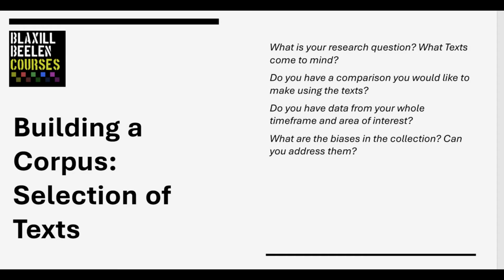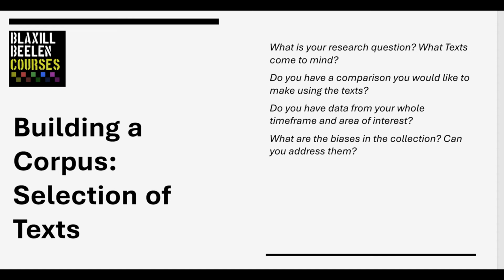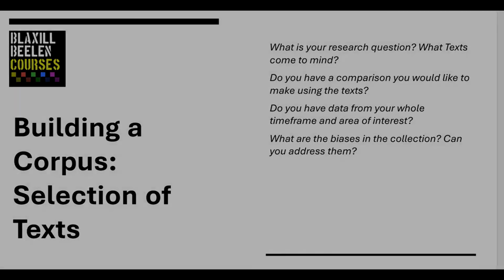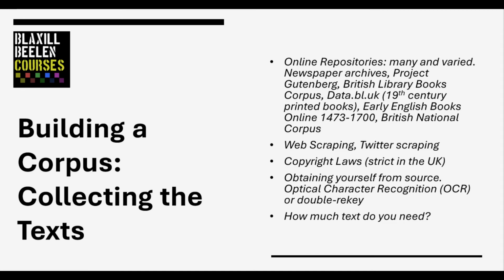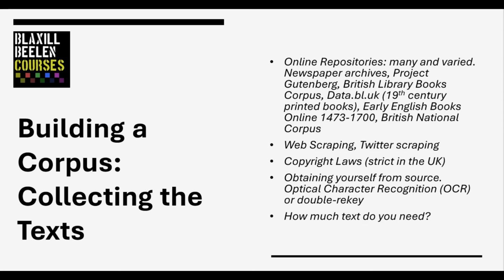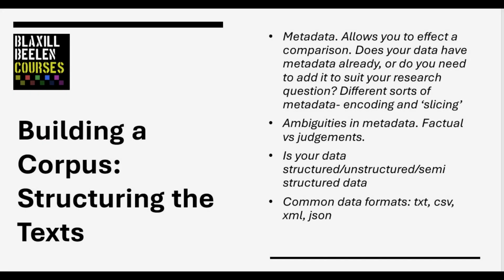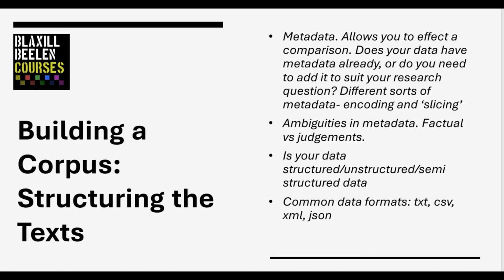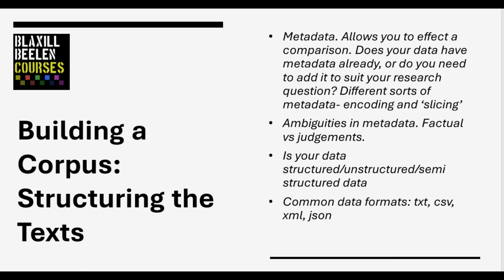Text Mining for Historians Unit 2: Selecting, Collecting, Structuring a Corpus